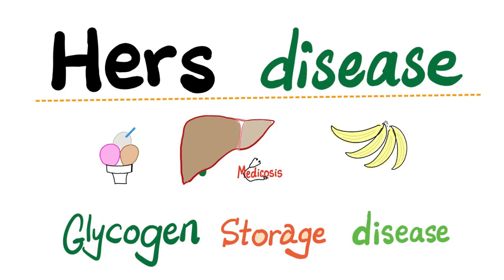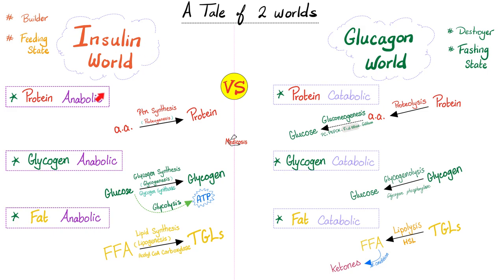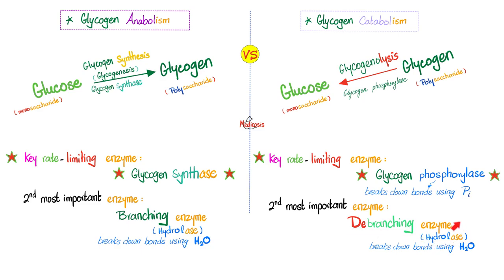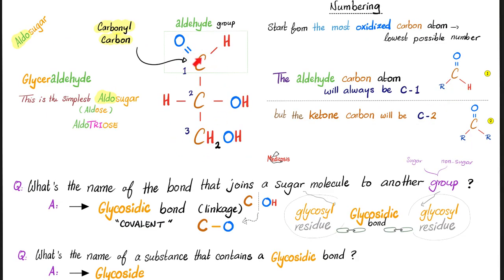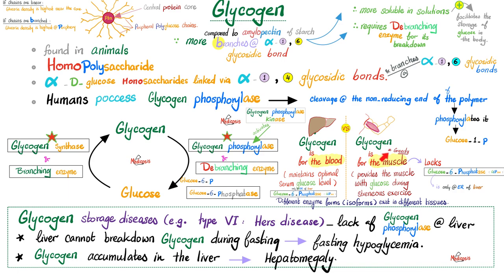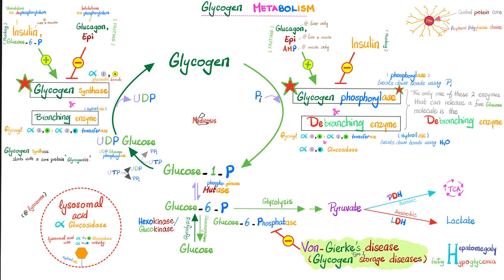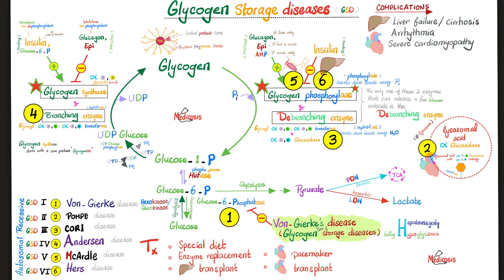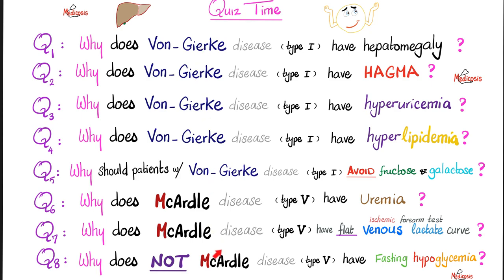Glycogen Storage Disease type 6 (GSD-VI) - Hers Disease - Causes, Symptoms, Diagnosis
Glycogen Storage Disease type 6 (GSD-VI) - Hers Disease - Causes, Symptoms, Diagnosis, Treatment. Glycogen storage diseases include Von-Gierke disease, Pompe disease, Cori disease, Andersen Disease, McArdle disease, and Hers disease.
Glycogen, Glucose, insulin, glucagon, glycogen phosphorylase, glucokinase, hexokinase, branching enzyme, debranching enzyme, glycogen synthase, lysosomal enzymes, glycolysis, gluconeogenesis, hepatomegaly.

Learn about Glycogen Metabolism, Glycogen synthesis (Glycogenesis) and Glycogen breakdown (Glycogenolysis) -  Metabolism - Clinical Biochemistry for doctors, nurses, pharmacists, physician assistants, dietitians, and premed students. inborn errors of carbohydrate metabolism.